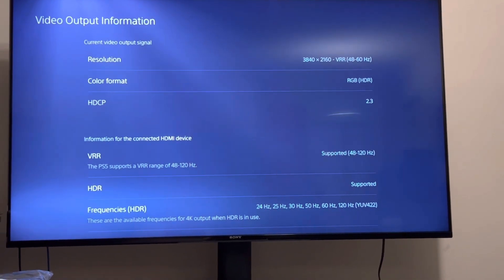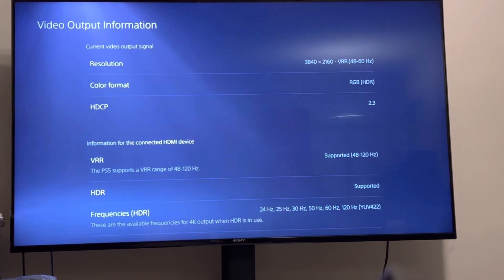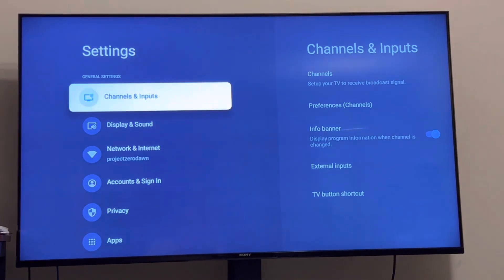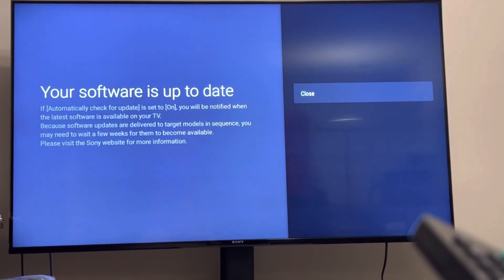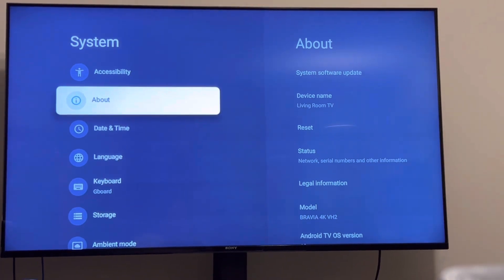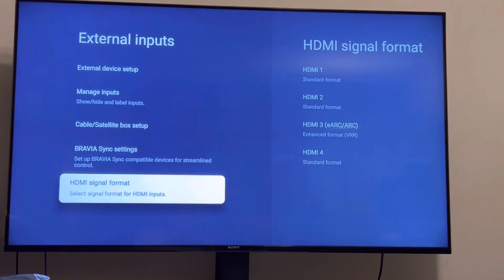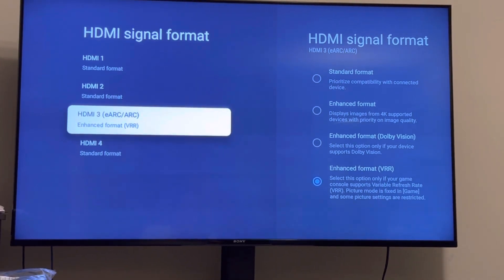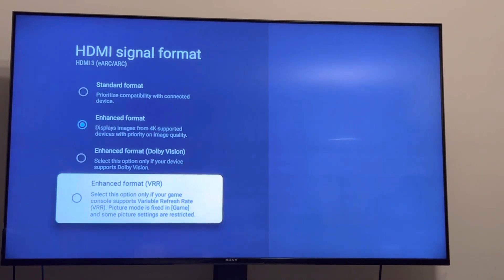How to enable VRR on PS5 and Sony X90J (for the latest Horizon Forbidden West update 1.17)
Here’s how to enable VRR in your tv so you can play HFW after the latest update